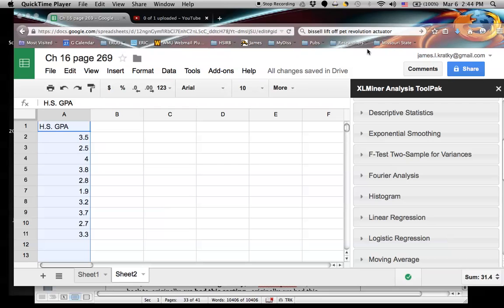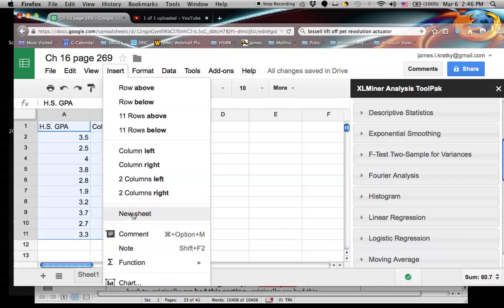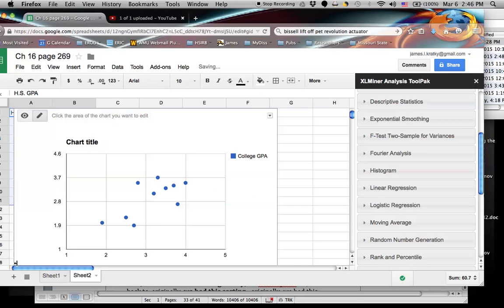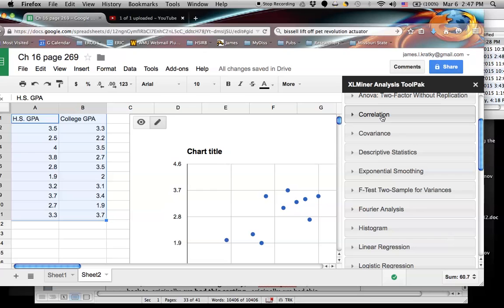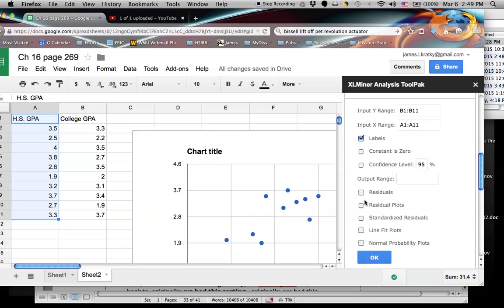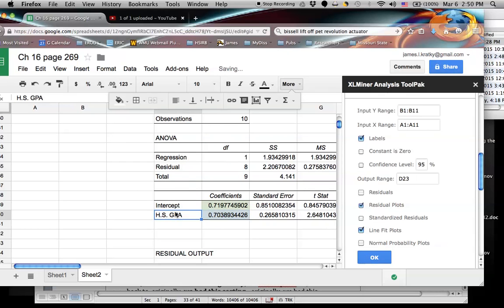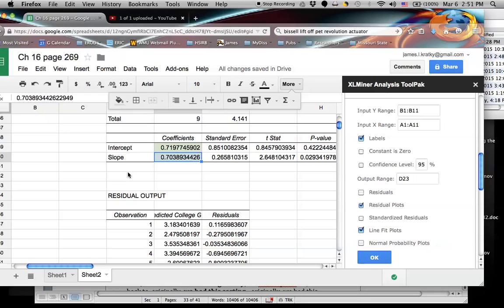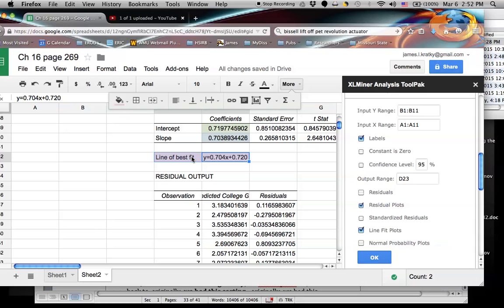16 Page 269 Line of Best Fit